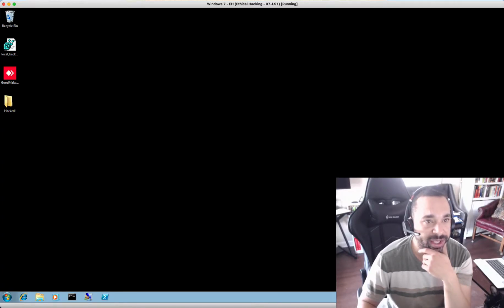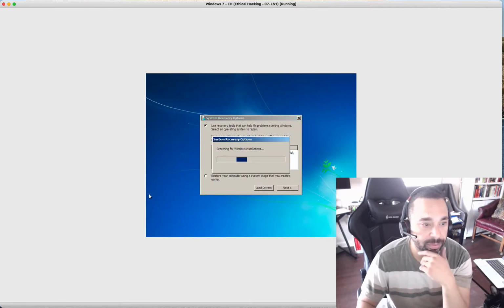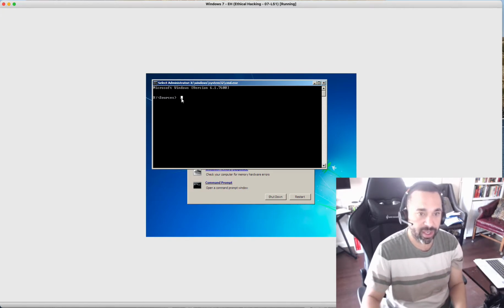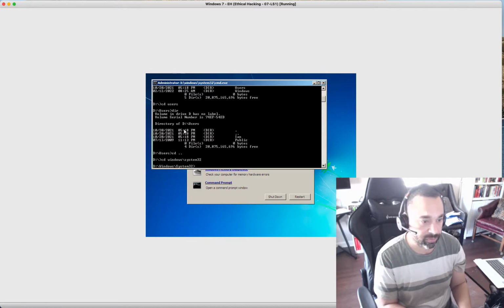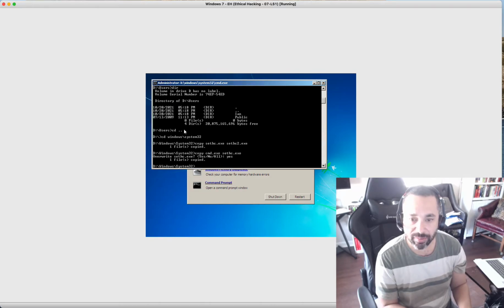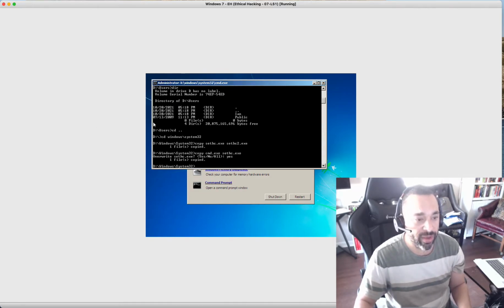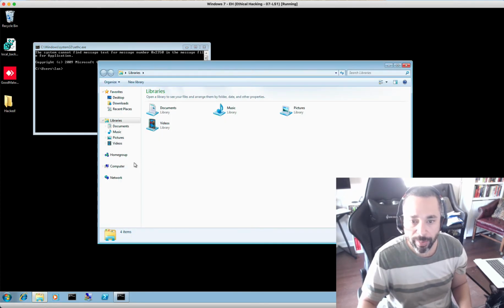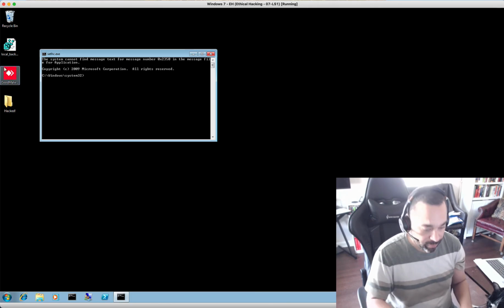Windows Privilege Escalation - What you need to know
In this video we will learn how to use privilege escalation to get system level access into a Windows 7 machine.  We will also learn how to mitigate or defend the same attack.

Tools:  Windows 7, Kali Linux, VirtualBox,

Cyber Security Humble Bundle Books $18 for 24 Books
There is still time to grab the latest Cyber Humble Bundle from Packt Publishing. It is $18 for 24 books. Now that's a DEAL!

Learn :
Threat Hunting with elastic Stack by Andrew Pease
Practical Hardware Pentesting by Jean Georges Valle
Antivirus Bypass Techniques by Nir Yehoshua & Uriel Kosayev
privilegeescalation Techniques by Alexis Ahmed
Pentesting industrialcontrolsystems by Paul Smith,CISA, CISM, CISSP, CRISC, CPA, CFE, PMP ITIL
cybersecurity - Attack and Defense Strategies by Yuri Diogenes, M.S. Cybersecurity & Dr. Erdal Ozkaya
Mastering kalilinux for Advanced Penetration Testing by Vijay Kumar Velu
penetrationtesting for Azure for Ethical Hackers by David Okeyode [MVP] & Karl Fosaaen
Mastering Defensive Security by Cesar Bravo, MSc
Adversarial Tradecraft in Cybersecurity by Daniel Borges
Mastering Microsoft Endpoint Manager by Christiaan Brinkhoff & @Per Larsen
Industrial Cybersecurity by Pascal Ackerman
Practical Threat Intelligence and Data-Driven Threat Hunting by Valentina Costa-Gazcón
The Ultimate Kali Linux Book 2nd Edition by Glen D. Singh
Keycloak - Identity and Access Management for Modern Applications by Stian Thorgersen & Pedro Igor Silva
CompTIA Security + SY0-601 Certification Guide by Ian Neil
Learn Wireshark by Lisa Bock
Mastering Windows Security and Hardening by Mark Dunaisky, CISSP, CTPRP, CSM & Matt Tumbarello
Microsoft 365 Security Administration: MS-500 Exam Guide by Peter Rising
Mastering Palo Alto Networks by Tom Piens, CISSP
Cyber Warfare - Truths, Tactics, and Strategies by Dr. Chase Cunningham
Cybersecurity Career Master Plan by 👉🏼 Gerald Auger, Ph.D. , 🔥 Jax S. , Jon Helmus, DCS, & Heath Adams
Malware Analysis Techniques by Dylan Barker